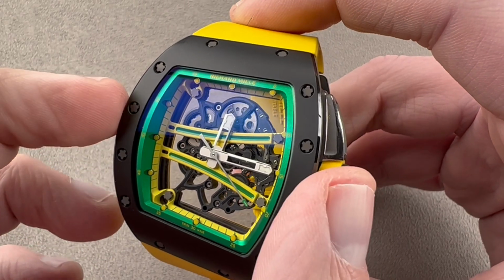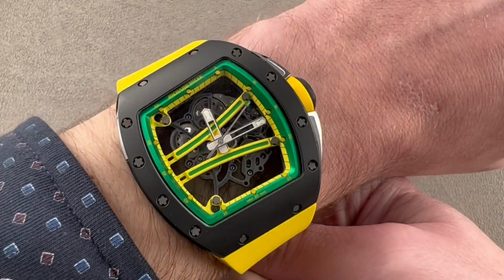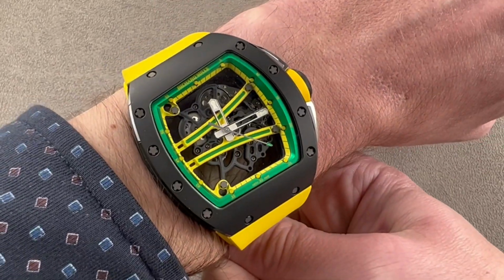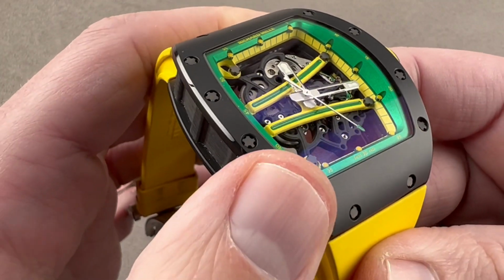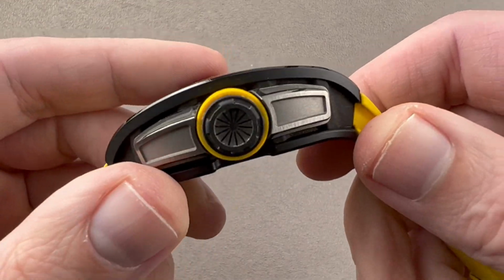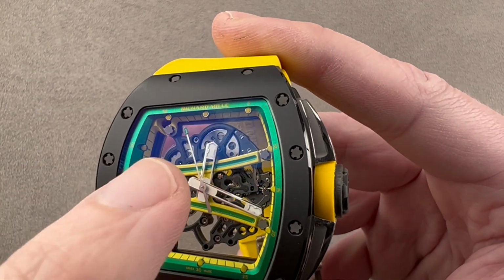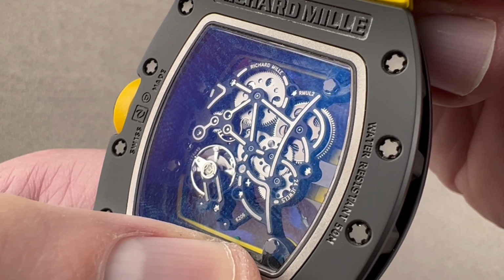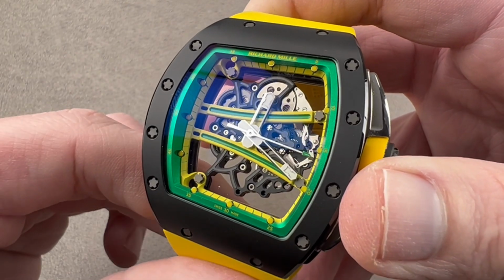Richard Mille RM61-01 Yohan Blake RM61-01 CA-TZP Richard Mille Watch Review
SKU: 4542627

The Richard Mille RM61-01 Yohan Blake RM61-01 CA-TZP is encased in 42.1mm of black TZP ceramic surrounding a yellow and green open-worked dial on a yellow rubber strap. Features of this Richard Mille RM61-01 Yohan Blake include hours, minutes, and seconds.

For complete details, watch the full Richard Mille RM61-01 Yohan Blake review.